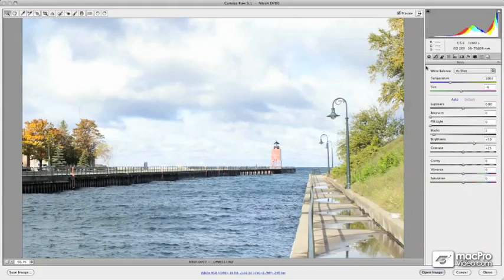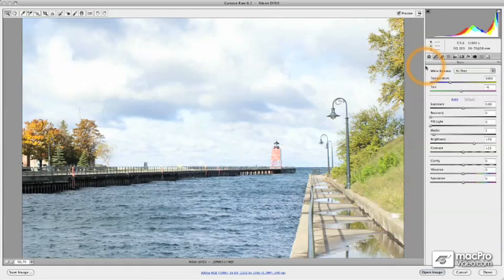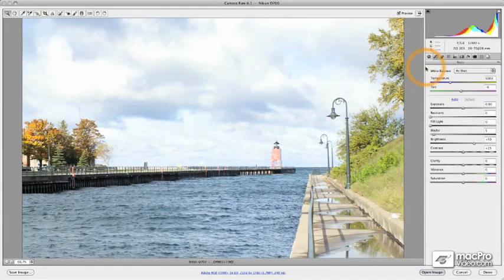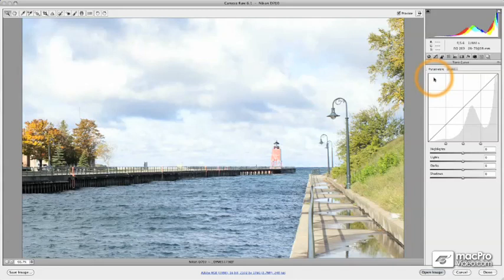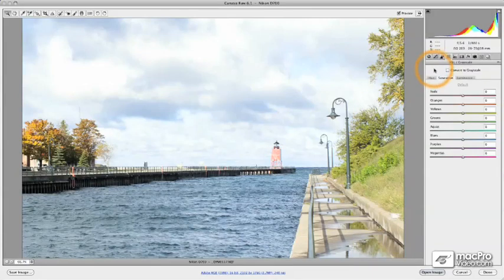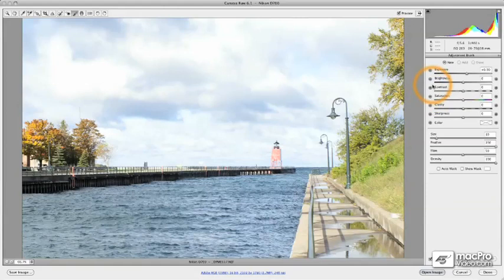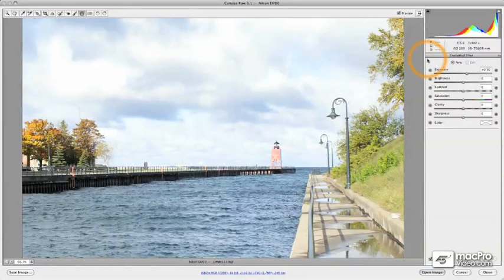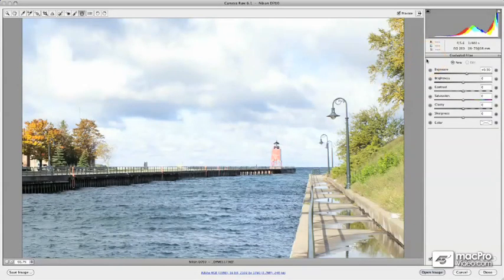Photoshop CS5 104: Mastering Adobe Camera Raw 6 - 2 Overview: Tone Color Controls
Photoshop CS5 104: Mastering Adobe Camera Raw 6 by Dan Moughamian
Video 2 of 40 for Photoshop CS5 104: Mastering Adobe Camera Raw 6

In this concise tutorial, veteran photographer and author Dan Moughamian shows you everything you need to know to confidently use ACR 6 and Bridge CS5 to precisely adjust your RAW photos and manage your photo library.

First, delve into the fundamentals of raw photo editing with ACR 6. Start by cropping and straightening your images, quickly remove dust and lens spots, and create localized edits with the powerful Adjustment Brush. Youll also explore advanced raw editing techniques with the Tone Curve, Details panel and HSL,  as well as split-toning, lens correction, synchronized edits, and more.  Moughamian shows you the finer points of raw adjustments, like professional tricks for sharpening images more efficiently, adding a subtle film grain effect, or finding the sweet spot when adjusting global contrast.

When its time to organize your photos, Moughamian shows you pro techniques for optimizing the Bridge CS5 workspace and using its most powerful features, so that you can quickly categorize and find the files you need. Learn to show only the images you need with the Filter panel, compare similar image details with the Loupe tool, and other pro tips that will keep you ahead of the curve.

The tutorial covers the best new features in CS5, including the amazingly efficient Mini-Bridge panel in Photoshop. A detailed and humorous trainer, Moughamian shares the professional workflows that photographers use to manage and correct large libraries of raw images.